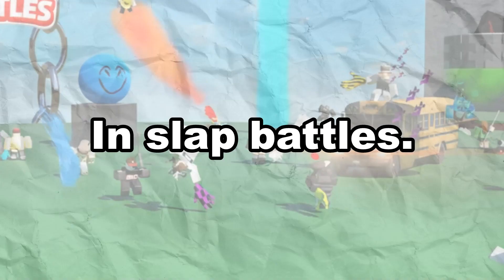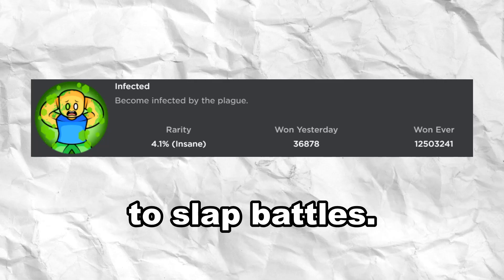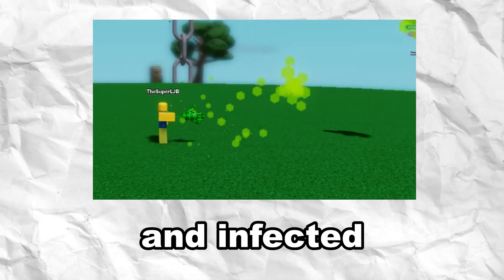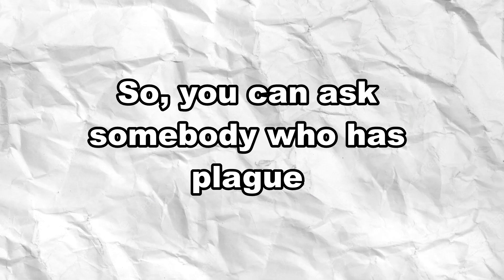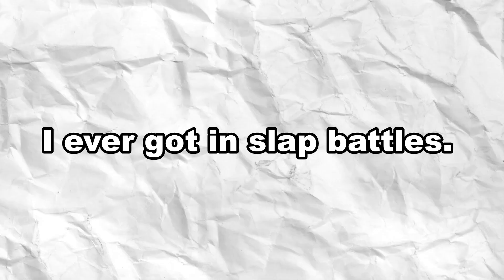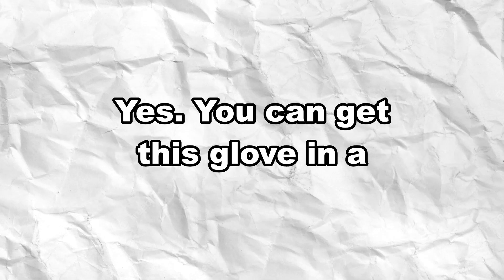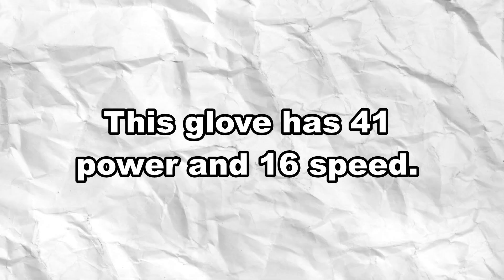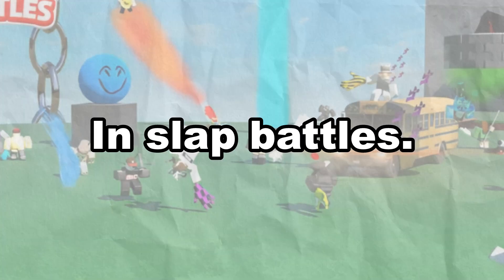Slap Battles - How to get the PLAGUE glove